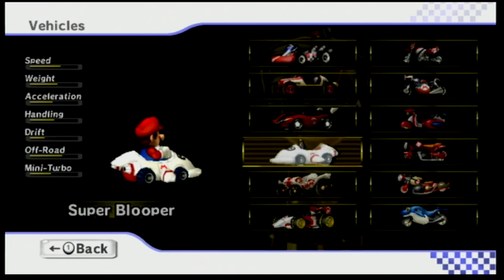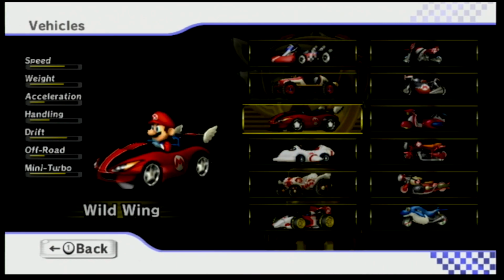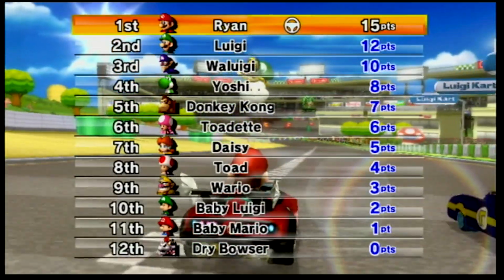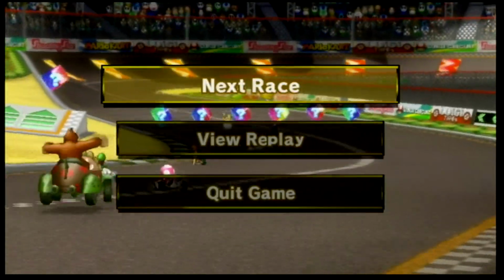Let's Play Mario Kart Wii! | 150cc | Part 1: Mushroom Cup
Hey guys, welcome to the start of a new Let's Play Series. In this one, I'll be taking on Mario Kart Wii's 150cc mode! Feel free to suggest who I should play as in the next episode. Enjoy! :)